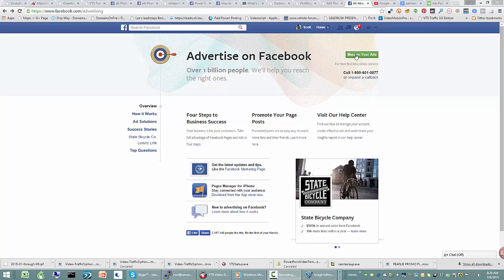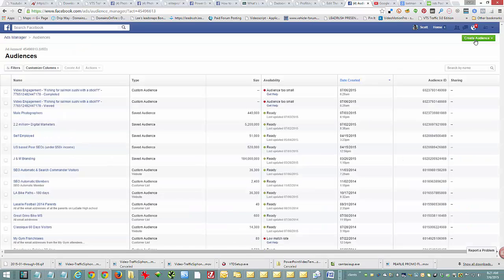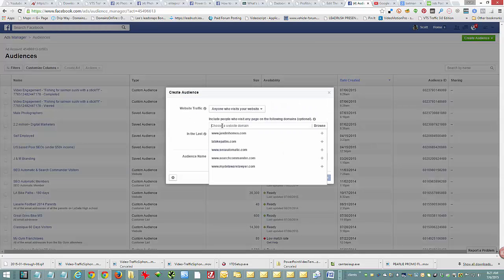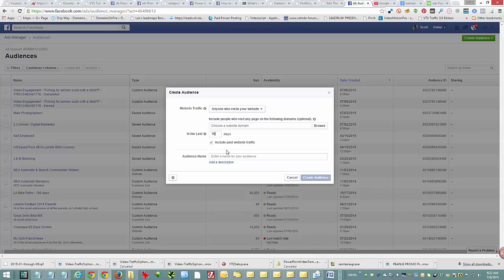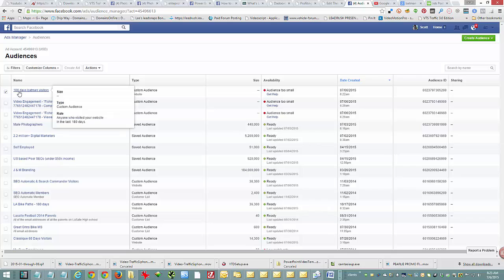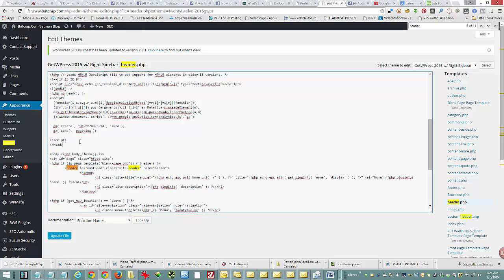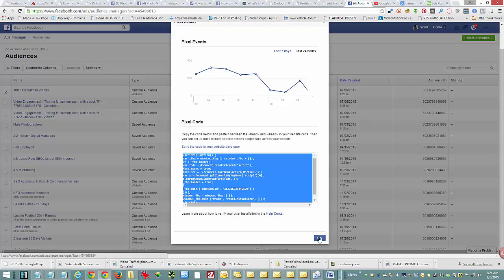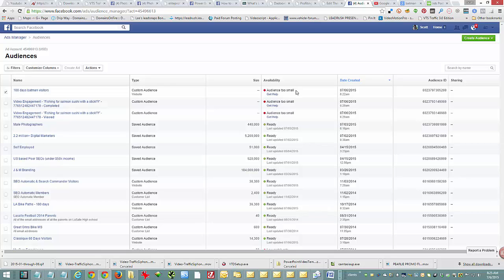How to Add a Facebook Advertising Pixel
So simple it doesn't really need a video, but I dragged this one  on for 90 seconds. Go to Facebook.com/ads - left side "Audiences", right side "create new" - choose website visitors, paste your link, edit the time, then save and get your pixel to copy / paste near your Google analytics code.